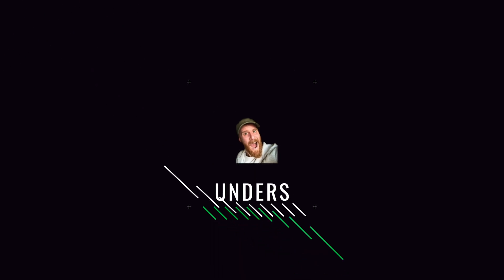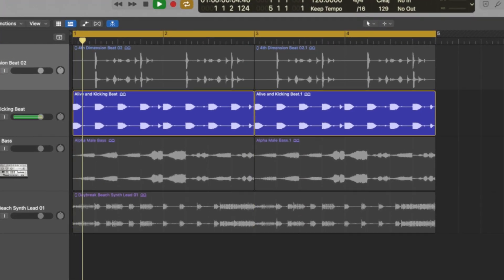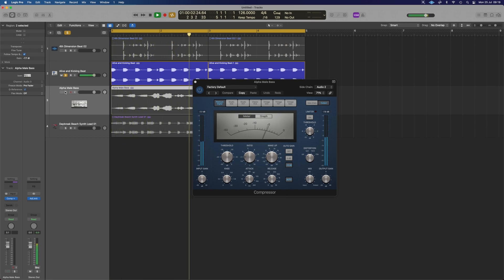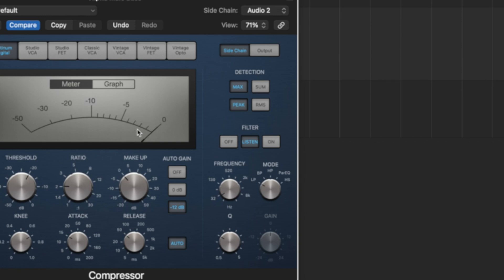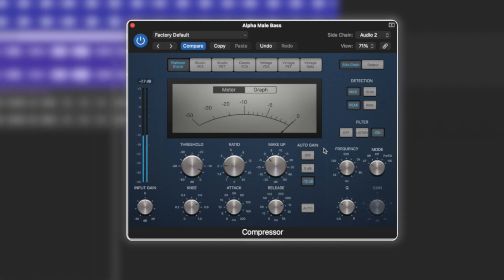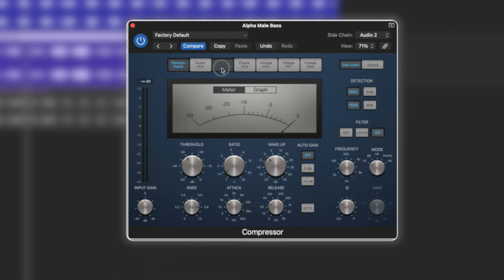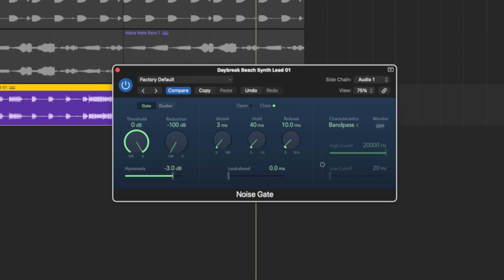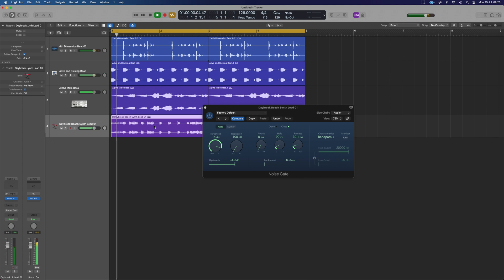How to Sidechain in Logic Pro Beginners Tutorial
In this tutorial we look at the sidechain function in logic, What its used for an experiment with uses cases beyond the standard pumping effect with compression.

FREE STUFF